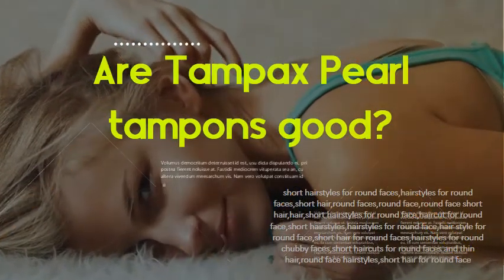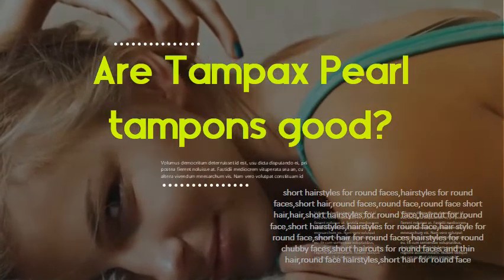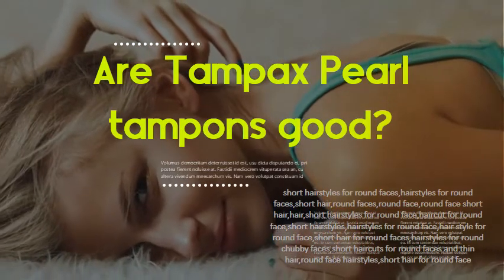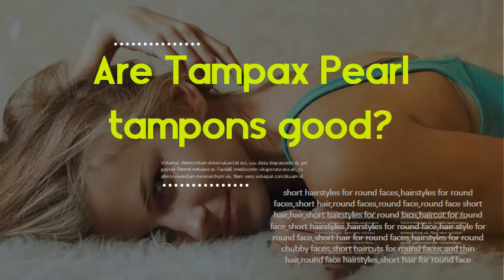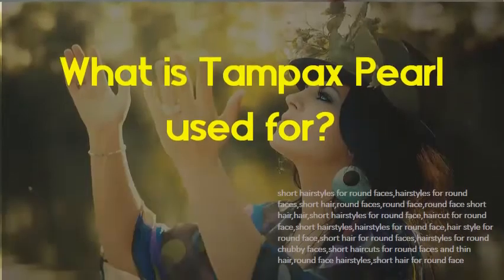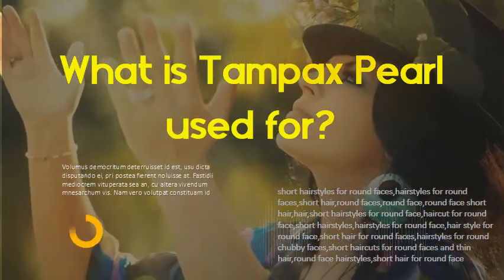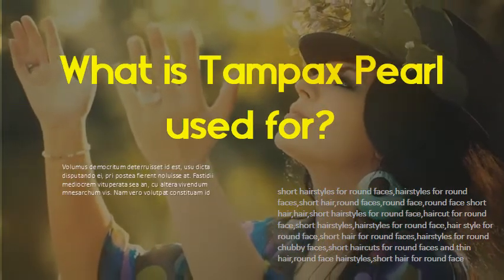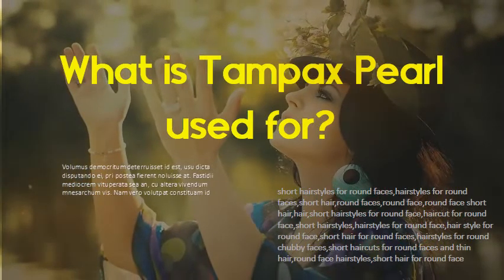Are Tampax Pearl tampons good? What is Tampax Pearl used for?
ARE ORGANIC TAMPONS WORTH IT?! I REVIEW 8 ORGANIC TAMPON BRANDS: Everything you need to know